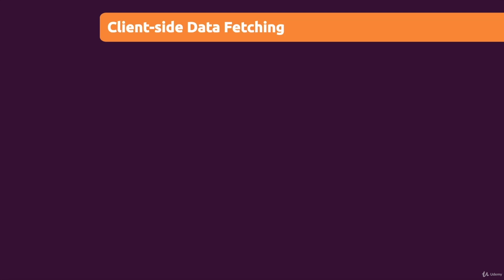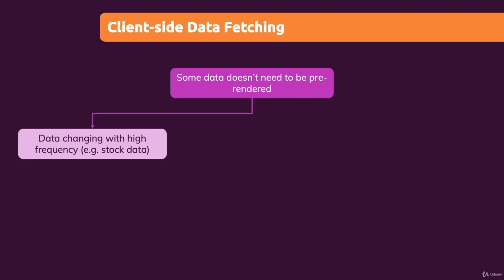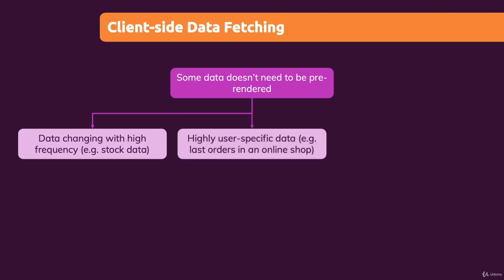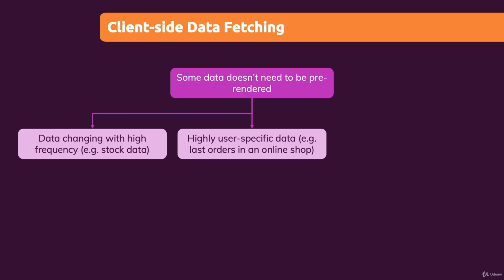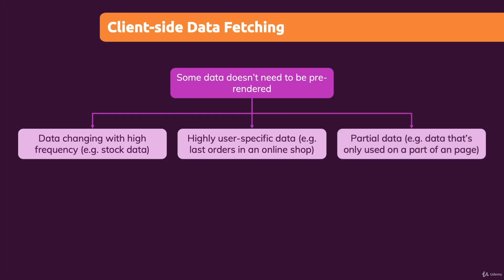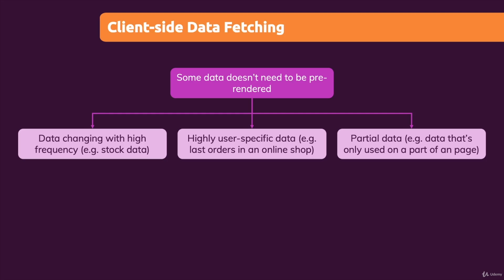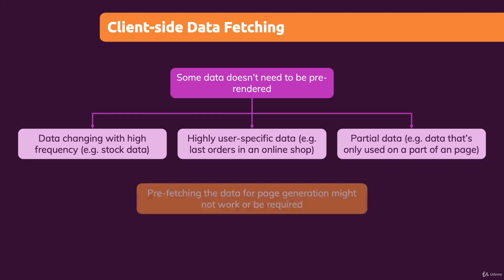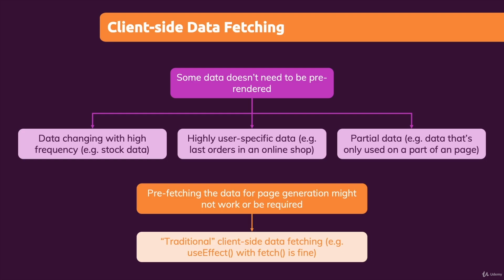106 Introducing Client Side Data Fetching And When To Use It